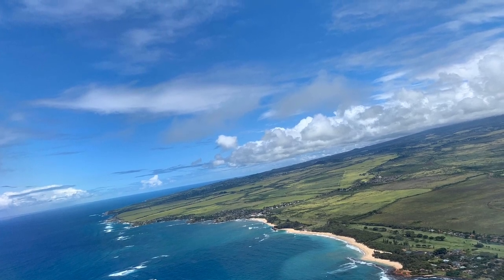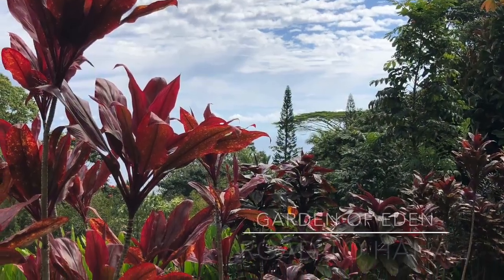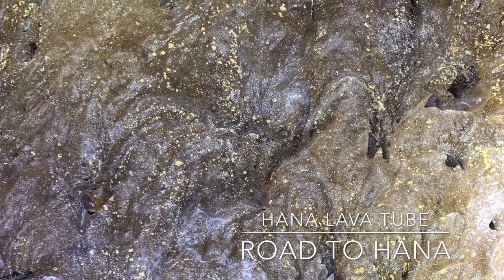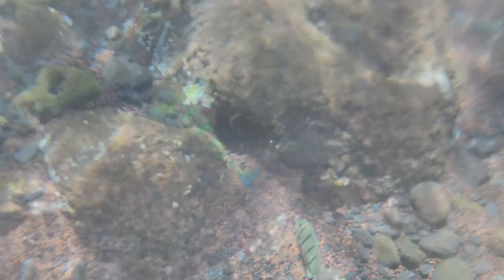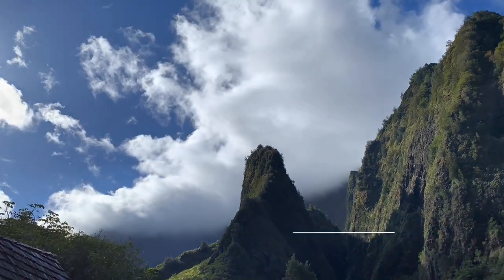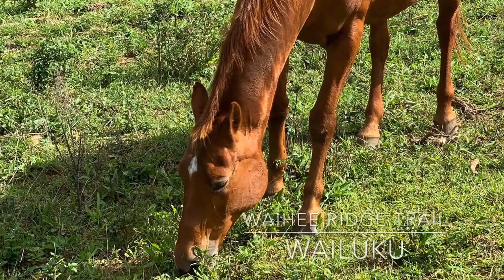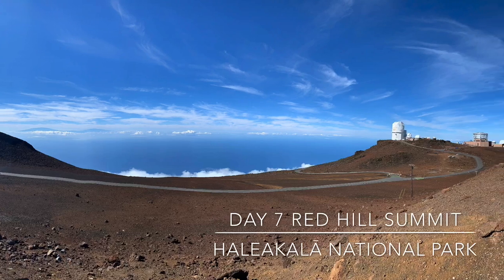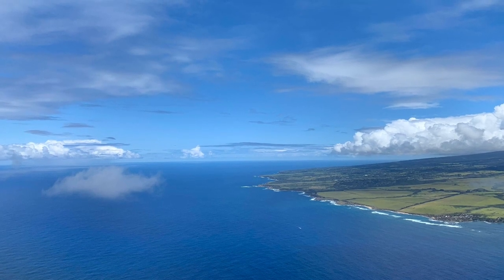7 days in Maui, Hawaii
Come along with us on our 7 day journey in Maui, Hawaii. If you are planning an upcoming trip, I hope this video can provide some inspiration during your planning. There is so much to do in Maui in 2021! Join me on this journey and I’ll show you all that Maui has to offer for your dream Hawaii vacation. From ocean excursions, road to Hana, garden of Eden, Kaenae, Hana Lava tube, Hana Maui resort, Red sand beach, black Sand beach, Piilani Trail, Nakalele blowhole, Iao Valley, Waihee ridge trail, Molokini crater, Makena, Haleakala state park, and more!

1. Pre-travel Covid rapid NAAT testing from a trusted travel partner to avoid 10 day quarantine (within 72 hours from the flight departing for Hawaii). Trusted travel partner list
2. Mandatory State of Hawaii travel and health form
3. 24 hours prior to the flight answer questionnaire in the safe travelers account & upload Covid testing results
4. They recommend downloading the tracing app before arriving in Maui. Alohasafe alert
5. Free voluntary covid testing is available in Hawaii (you just need to pre-register).

Tips:
- Sunscreen! The Hawaiian sun is tough even when it’s cloudy.
- Bring a light jacket or fleece if you are visiting the Haleakala National Park (it can get cold and very windy!)
- Plan ahead, there is limited reception in road to hana and some of the coastal parts of Maui
Tour companies:
Whale watching (the best time to go is mid January through mid March – this company also offers other off whale watching season tours) @ Hawaii Ocean Rafting

Haleakala itinerary:
Red hill summit (.1 mile)
Pa Ka'oao Trial (.5 mile rt 100 ft elevation change)
Keonehe'ehe'e Trailhead (sliding sands) - This strenuous trail. Distance to the first overlook is 0.50 mile (0.8 km) round trip, with a 50 ft (15 m) elevation change. Take the first 2.5 miles to magnificent views of the cinder cones before turning around and taking the trail back out. The round trip is a 5-mile trek, and given the elevation 1,400 ft.
Kalahaku overlook (.1 mile)
Leleiwi overlook (.3 mile rt 100 ft elevation change)
Halemau'u crater hike (2.2 miles round trip 400 ft elevation change
Hosmer Grove - Nature trial (0.54 mile loop trail 50 ft elevation change)
Haleakala National Park Summit